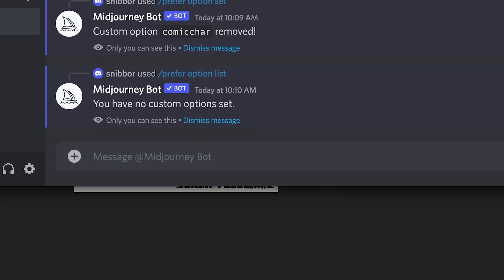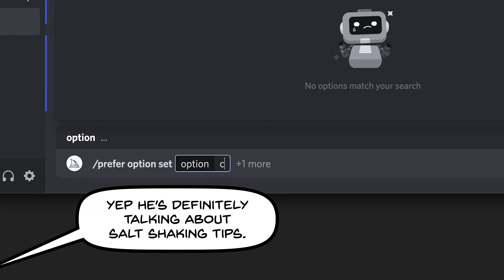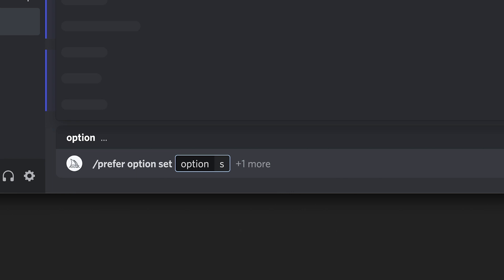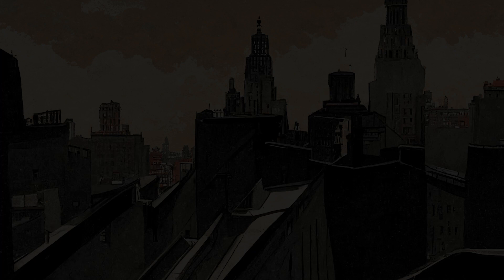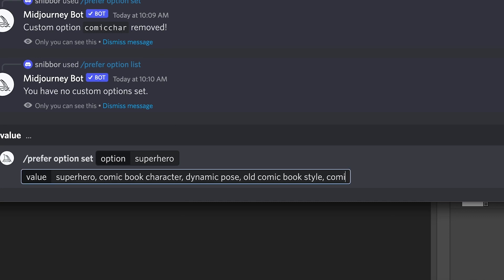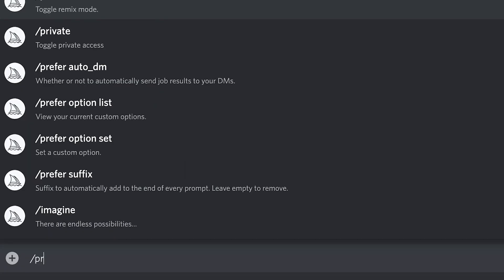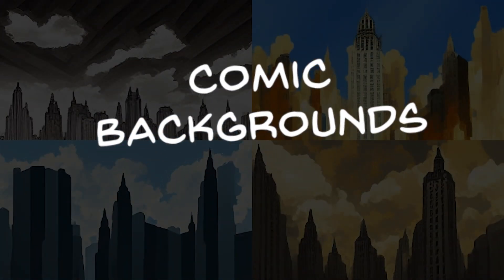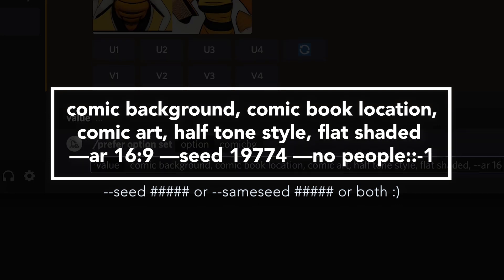Save Your Ai Comic Styles in MidJourney & Save Time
Today we are looking at prefer option set in MidJourney and how to use it to save our ai comic character styles and our ai comic background styles. I don't know about you, but I often try out new style information and sometimes I forget what that solid style was that was working really well to define my current ai comics project.

With MidJourney's prefer option set feature you can save any part of a mid journey prompt and call it up anytime you want into your prompt using a custom dash dash command, yes I just said dash dash command, no this is a salt shaker tutorial.

Also in the this video you'll learn how to delete prefer option sets or remove midjourney options sets in addition to my tips for 4 things you might want to add to your saved prompts.